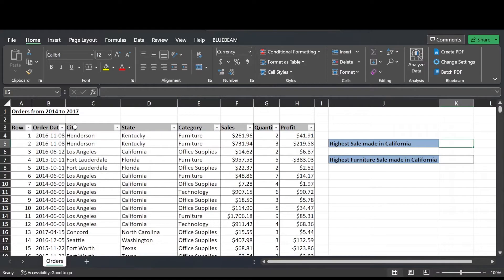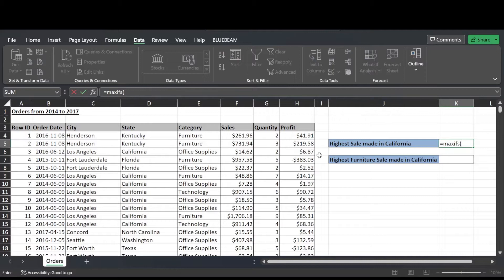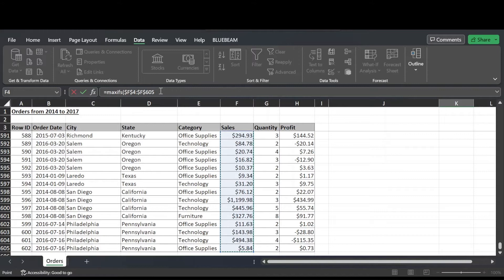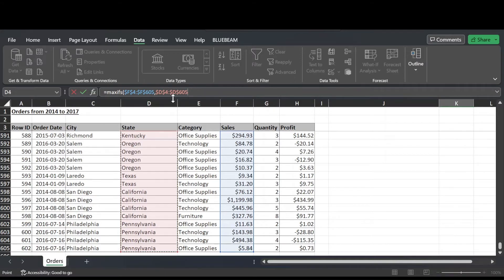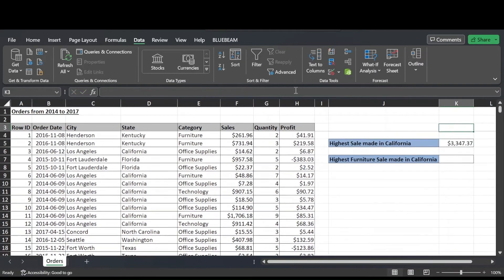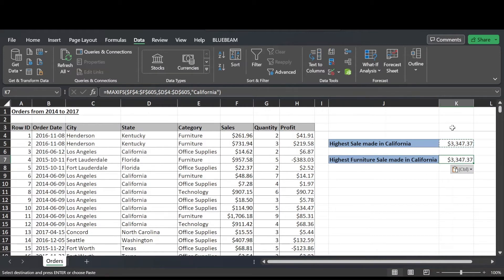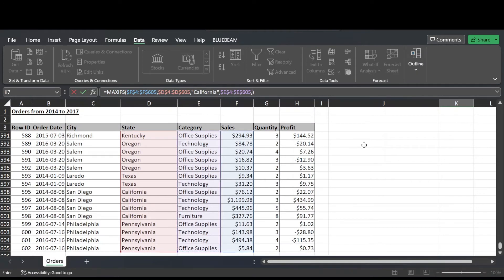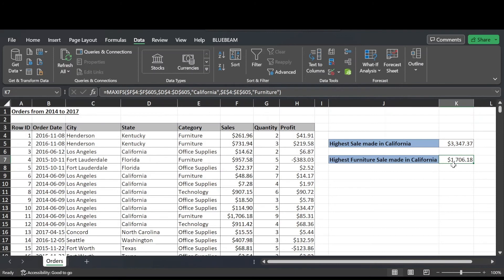MS Excel - How to use MAXIFS to get the maximum value based on text criteria [Need2Know]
These videos will help improve your professional knowledge, productivity and efficiency.

MS Excel - How to use the MAXIFS function to get the maximum value based on text criteria

0:00 Intro
0:07 MAXIFS formula & example
0:28 MAXIFS range
1:28 MAXIFS result
1:40 MAXIFS additional criteria
2:47 Outro

Learning to Excel YouTube Channel is a participant in the Amazon Services LLC Associates Program, an affiliate advertising program designed to provide a means for sites to earn advertising fees by advertising and linking to Amazon.com. As an Amazon Associate we earn from qualifying purchases.

Looking for a cheap but high-performing laptop? Learning to Excel uses the HP EliteBook 840 G6

Want easy Passive Income? We here at Learning to Excel are partners in the Crypto Cash Flow Partner Program and earn easy passive income.
Want MORE easy Passive Income? Here at Learning to Excel we are invested in the top returning dividend stocks and earn easy passive income as a result.